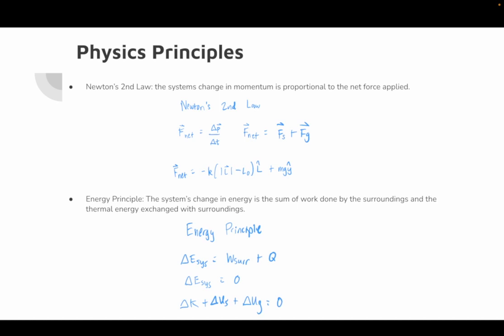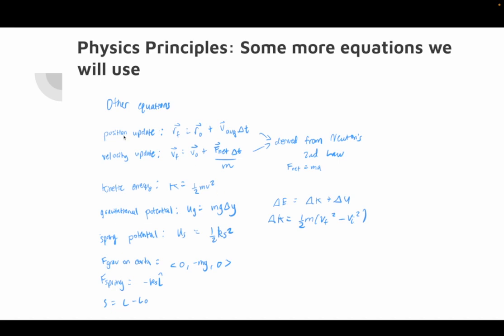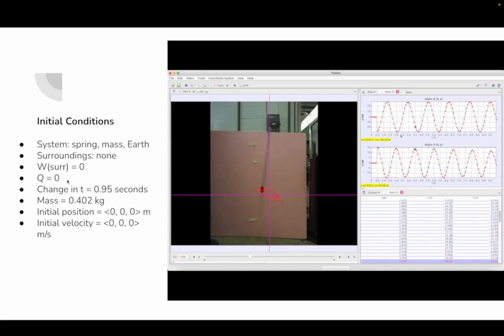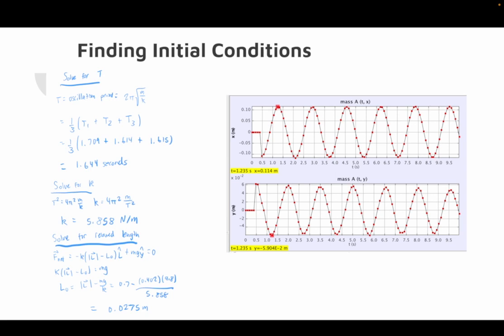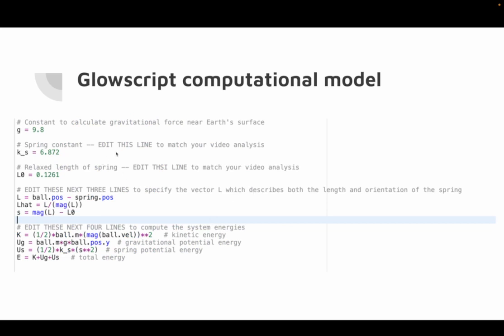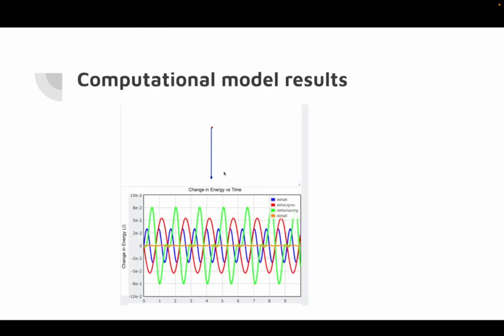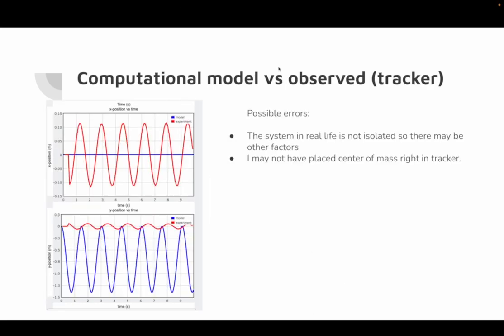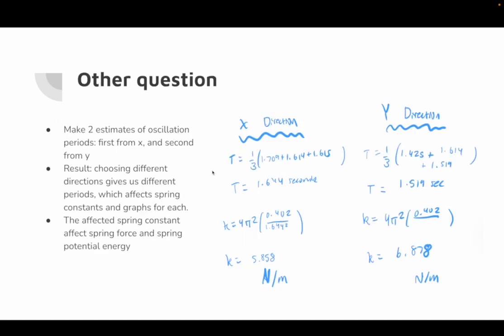PHYS 2211 ga tech lab 4 oscillation